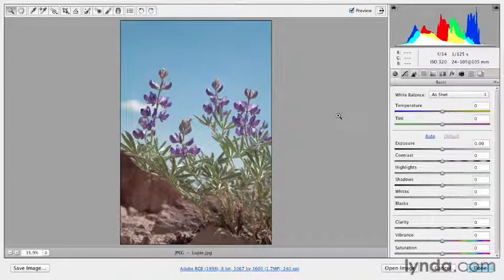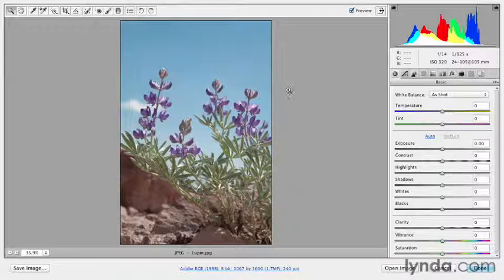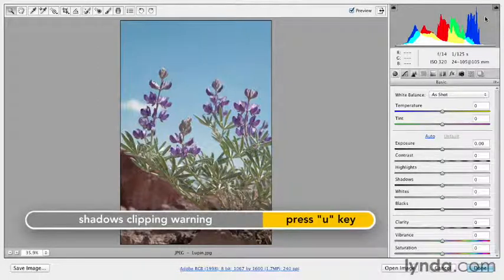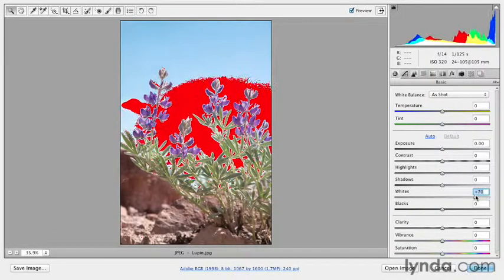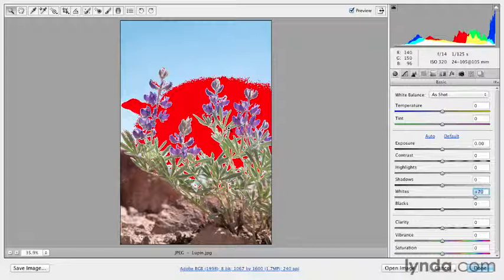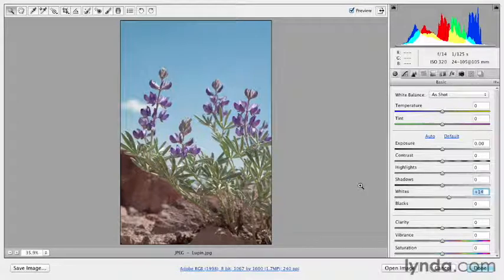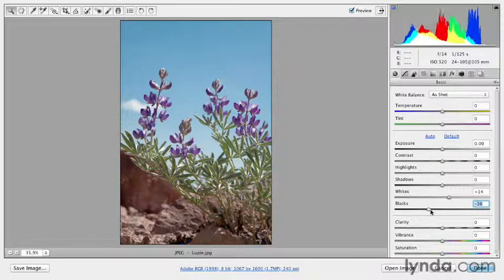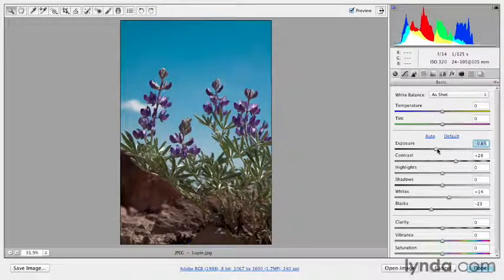03 05 Toggling onscreen shadow and highlight clipping warnings